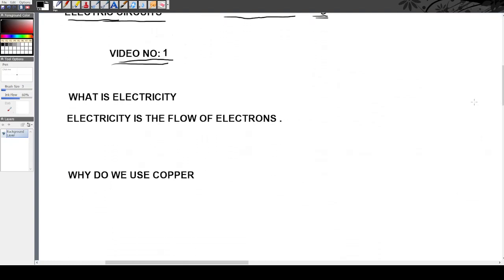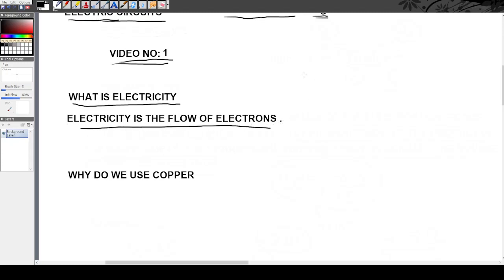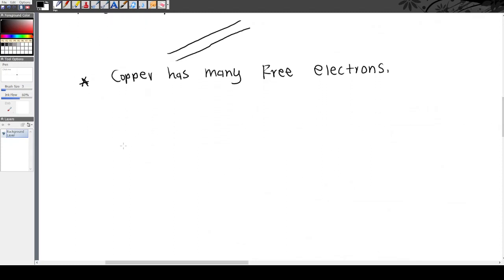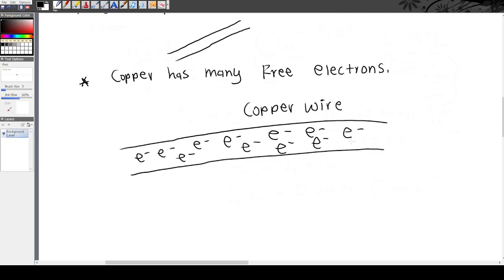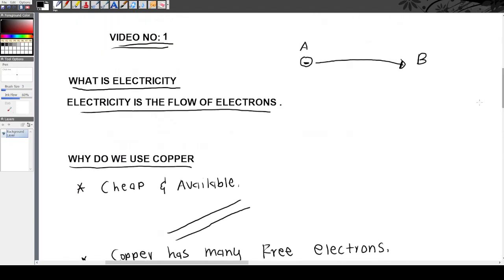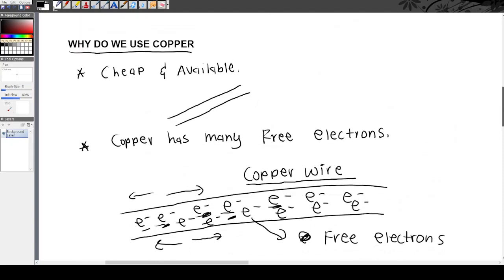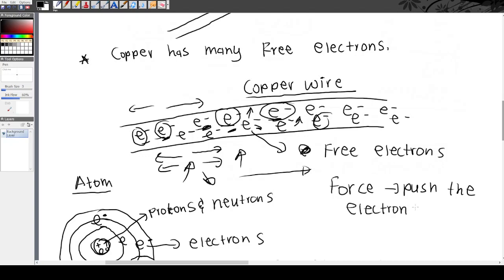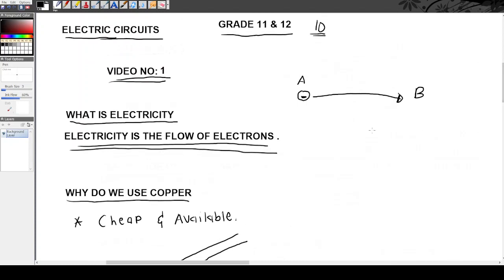Electric circuits video 1 Part 1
This is the first video into understanding electricity and electric circuits for high school students . We will be discussing current, voltage, resistance and other related concepts.